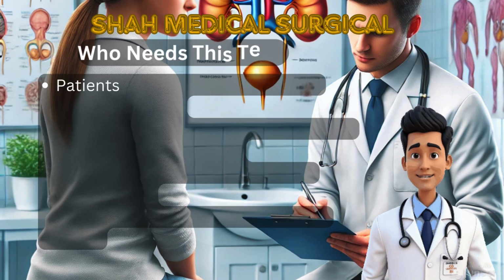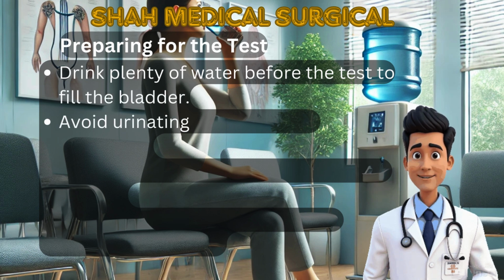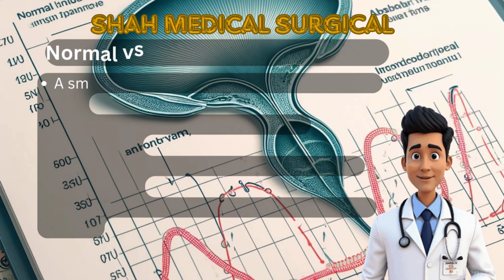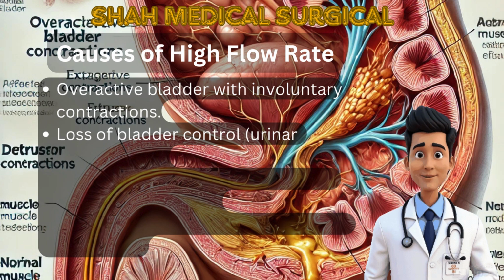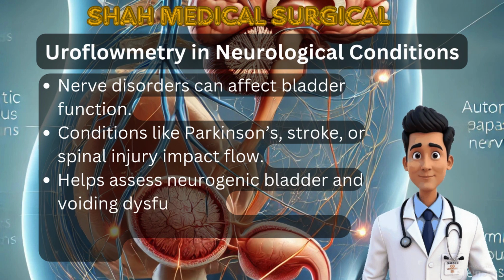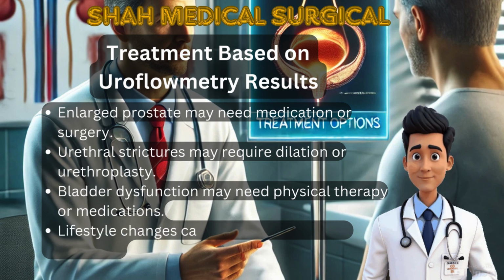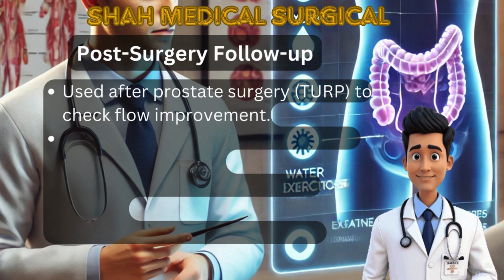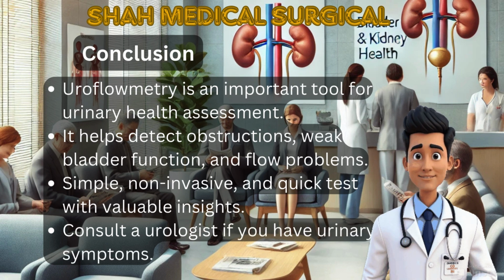Uroflowmetry Test: Check Your Urine Flow & Bladder Health!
🚽 Is your urine flow normal? Uroflowmetry is a simple yet powerful test to measure how fast and effectively you urinate. In this video, we break down:
✅ What is a uroflowmetry test?
✅ Why do doctors recommend it?
✅ Step-by-step procedure with real visuals
✅ How to interpret your results
✅ Who needs this test? (Prostate issues, urinary retention, weak stream, etc.)
Uroflowmetry test
UFM procedure
Urine flow rate measurement
Uroflow test results
Normal uroflowmetry values
Uroflowmetry interpretation
Uroflowmetry in men
Uroflowmetry in women
Pediatric uroflowmetry
Uroflowmetry equipment
Non-invasive urodynamic test
Lower urinary tract symptoms diagnosis
Bladder function test
Uroflowmetry nomograms
Maximum flow rate (Qmax)
Post-void residual volume
Uroflowmetry accuracy
Uroflowmetry preparation
Uroflowmetry indications
Uroflowmetry limitations

If you're experiencing weak urine flow, frequent urination, or trouble emptying your bladder, this test could provide essential insights into your urinary health.

💡 Watch now to learn everything about this test and how it helps diagnose bladder problems!

Other videos    • Shah medical surgical

پروسٹیٹیکٹومی: پروسٹیٹ کینسر اور بڑی ہوئی پروسٹیٹ کا مؤثر علاج Prostatectomy,Prostate Cancer
   • پروسٹیٹیکٹومی: پروسٹیٹ کینسر اور بڑی ...

Prostatectomy Explained: A Comprehensive Guide to Prostate Surgery and Recovery
   • Prostatectomy Explained: A Comprehens...

پیشاب میں خون: اسباب، علاج، اور دیکھ بھال | جامع صحت گائیڈ Peshab Mein Khoon: Ilaaj, Dekh Bhaal |
   • پیشاب میں خون: اسباب، علاج، اور دیکھ ...

Understanding Hematuria: Causes, Treatment, and Care | Comprehensive Health Guide!
   • Understanding Hematuria: Causes, Trea...

پیشاب کی تفصیلی رپورٹ: آپ کی صحت کی مکمل رہنمائی Pishaab Ki Tafseeli Report , Urdu/Hindi
   • پیشاب کی تفصیلی رپورٹ: آپ کی صحت کی م...

Understanding Urine Detail Reports: Your Ultimate Health Guide.
   • Understanding Urine Detail Reports: Y...